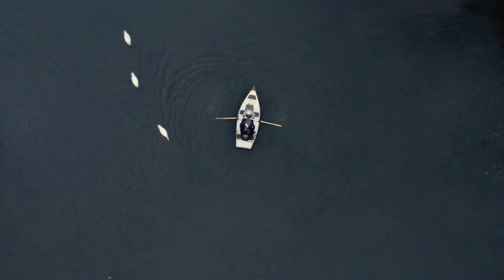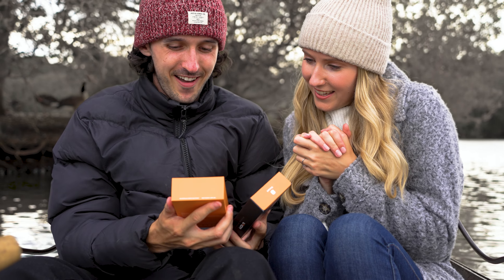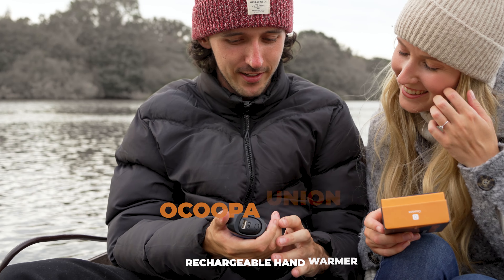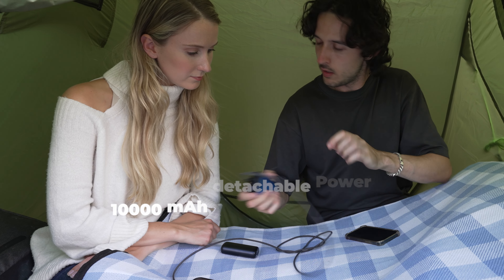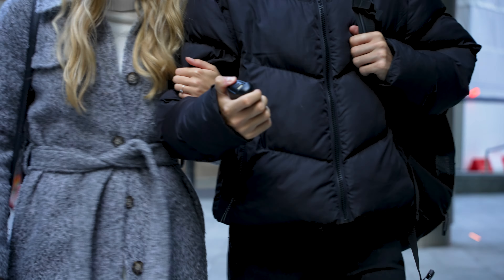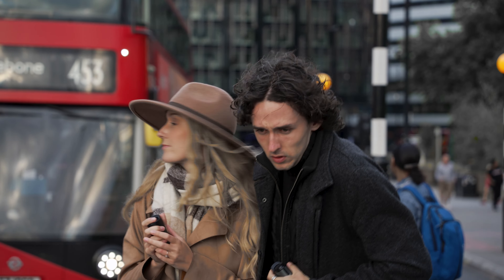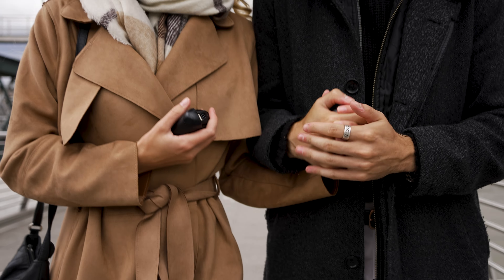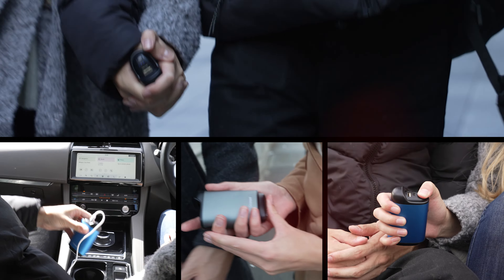Ocoopa Union 5s:World First Modular Rechargeable Hand Warmer [Crowdfunding Kickstarter Indiegogo]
Replaceable Battery Core & Heating Case| Real 2-in-1 Detachable Hand Warmer & 10,000mAh Power Bank| Enjoy Uninterrupted Warmth